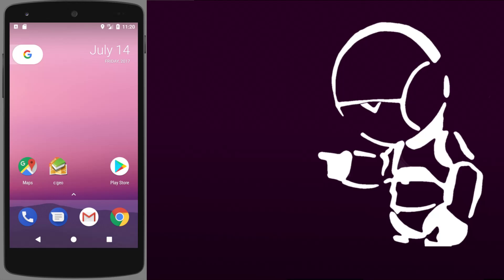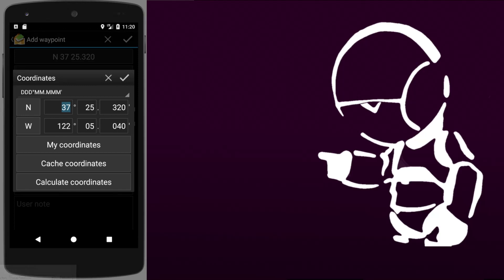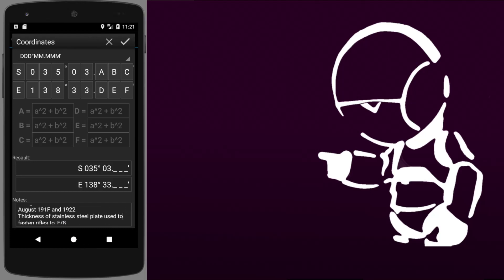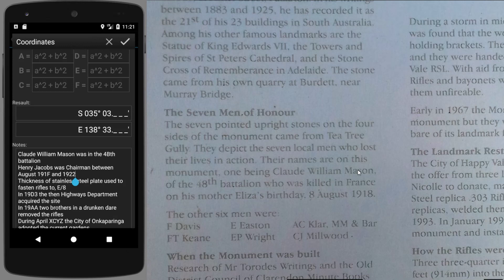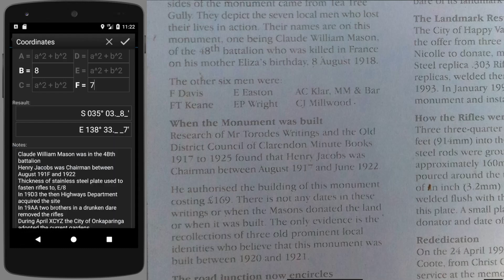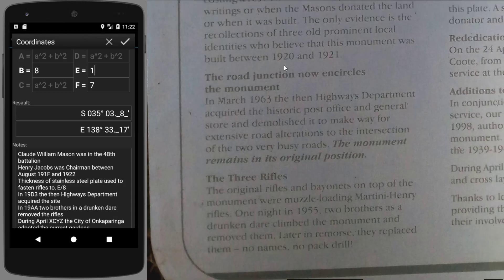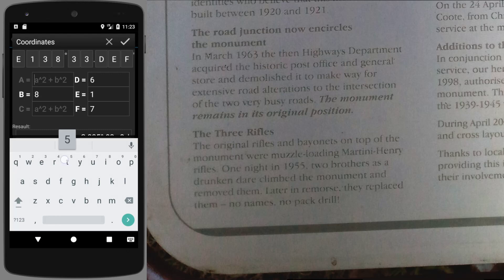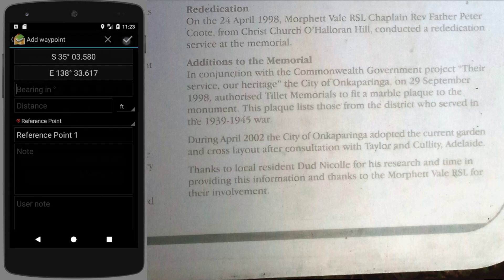Demonstration of the Three Rifles Monument multi-cache using c:geo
This is a video to demonstrate the use of the coordinate calculation feature I've been working on for c:geo to do the Three Rifles Monument multi-cache: